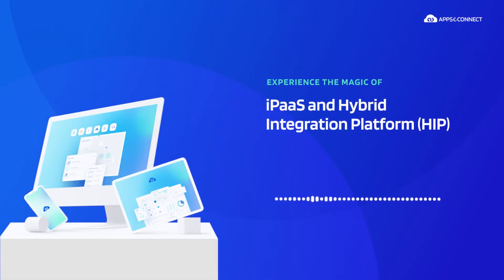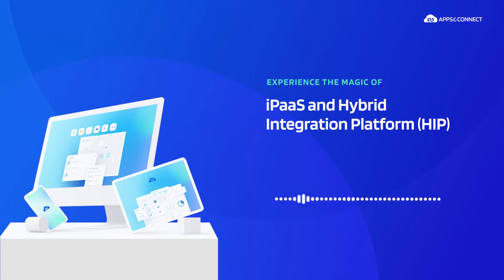Experience the Magic of iPaaS and Hybrid Integration Platform | APPSeCONNECT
iPaaS and Hybrid Integration Platform (HIP) are two very closely related terms in the Automation and integration industry. Both these platforms enable the management, development and testing of applications and data easier for organizations and are essential in reducing the collective cost of these processes. Both these solutions make the integration easier and more effective for organizations as well.

Both HybridIntegrationPlatform and iPaaS facilitate the integration of varied endpoints and benefit the business. While a HIP can offer a wide range of integration with cloud and OP agent systems, iPaaS can undertake more critical business data and processes for consolidation and Integration.